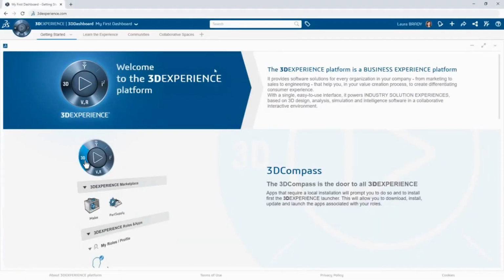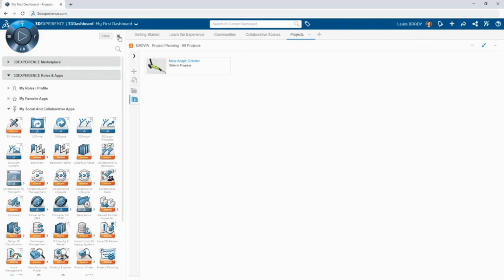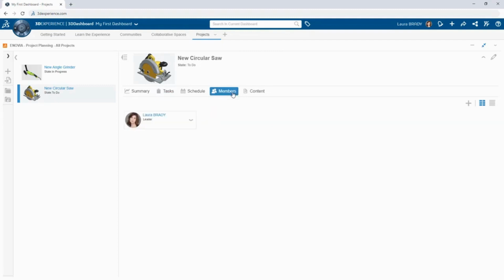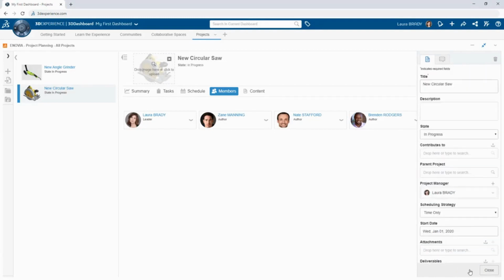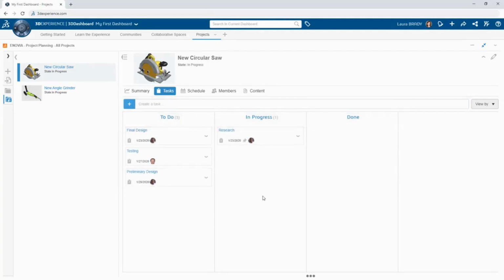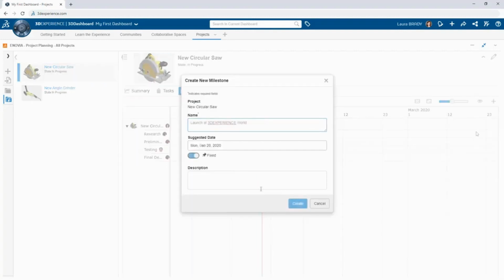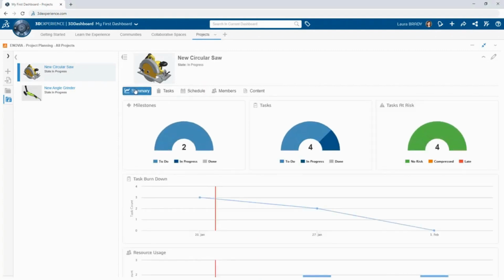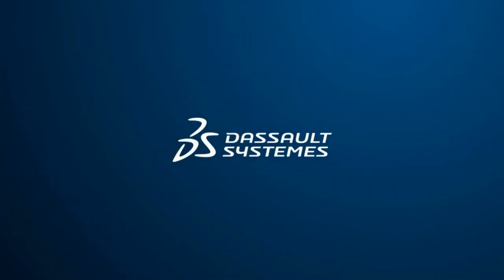Project Management on the 3DEXPERIENCE platform - SOLIDWORKS | Engineering Technique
Watch this video to learn how you can use the Project Planning app on the 3DEXPERIENCE Platform to integrate your project management efforts with your resources, tasks, and deliverables so you can improve how you plan, execute, and monitor projects.

Engineering Technique is an Authorized Value-added Reseller of SOLIDWORKS Desktop 3D CAD & 3DEXPERIENCE Works Cloud CAD software in Ahmedabad, Vadodara, Surat, and all over Gujarat.